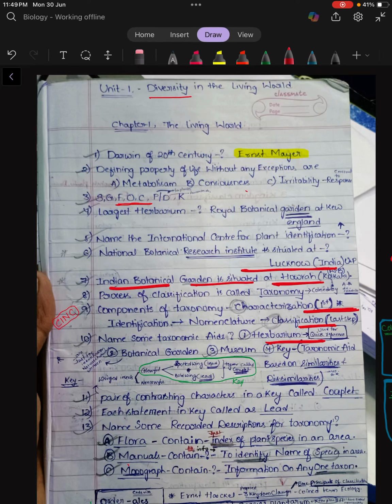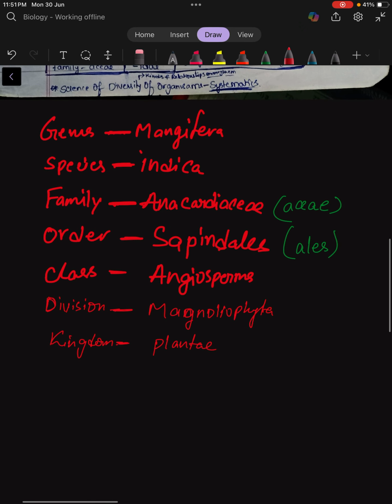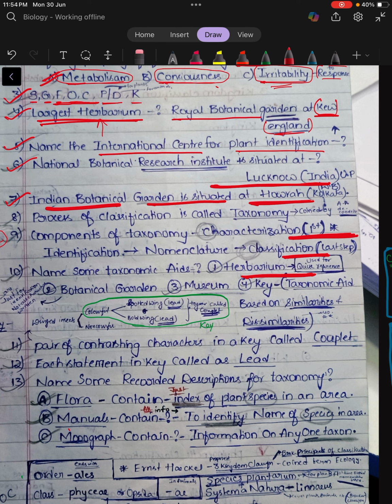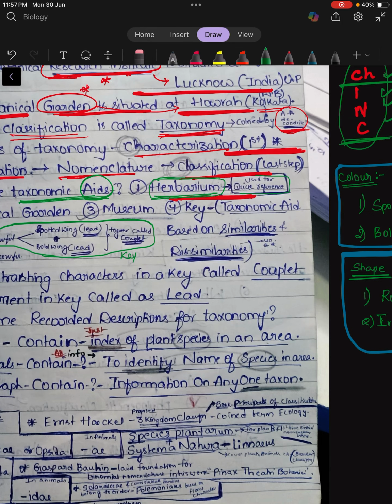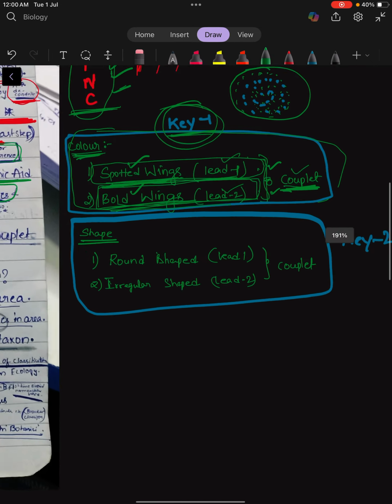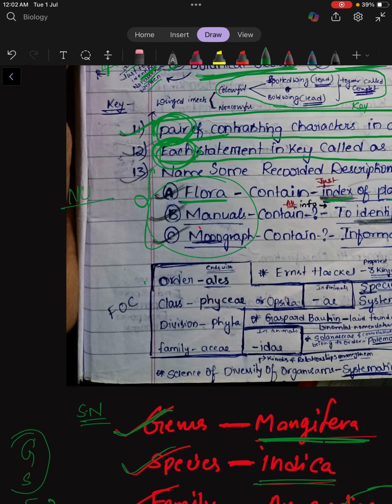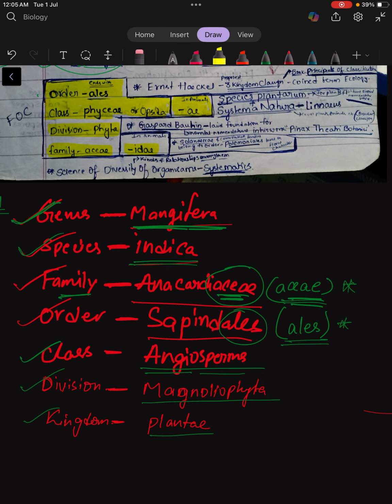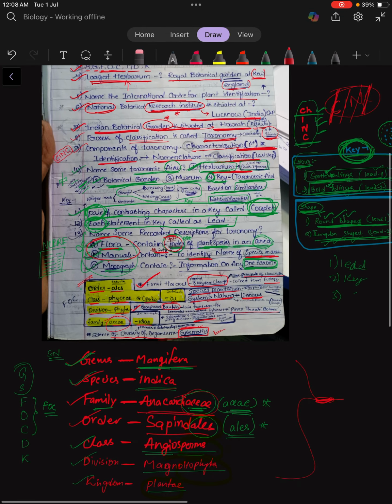The Living World